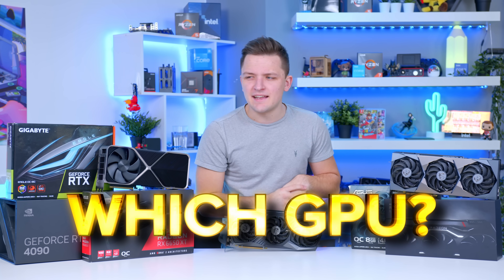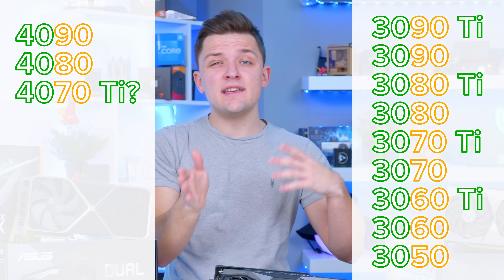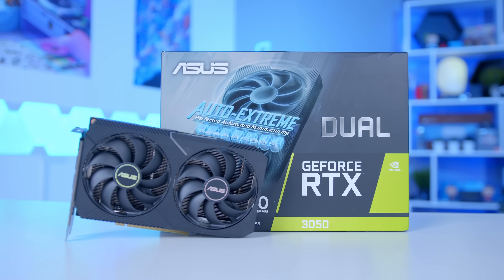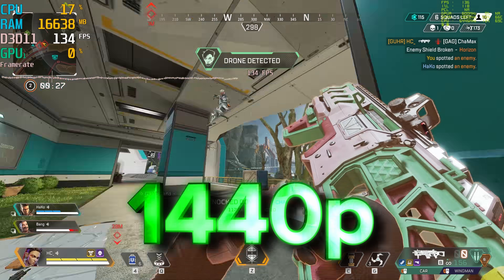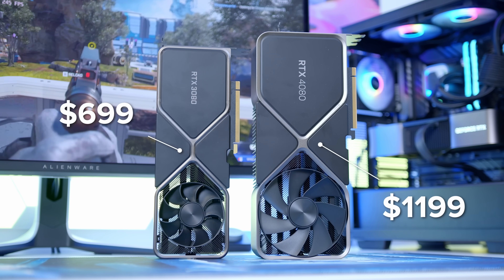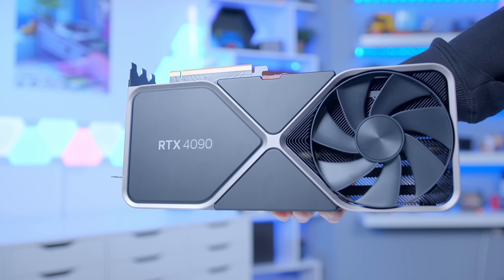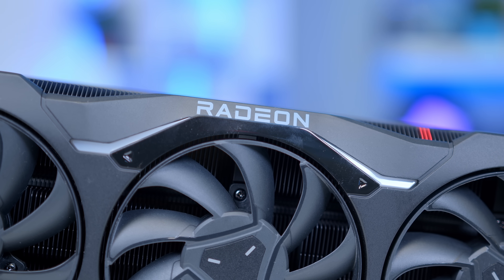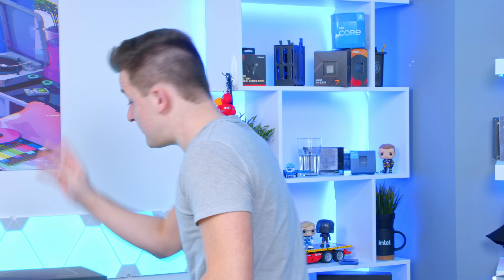The Best GPUs to Buy in 2023! [Options for All Budgets & Resolutions!]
Looking for the best GPU to buy as we head into 2023? We've got just the roundup for you, having pulled together all of the latest cards from Nvidia and AMD. We've tested all of these cards at 1080, 1440p & 4K to find the best options.

Check Out the Gigabyte AORUS 15 Range on Amazon [PAID LINK]
Read the Full Round Up on Our Website!

Amazon (US) [PAID LINKS]:
NVIDIA GeForce RTX 3050
AMD Radeon RX 6600
AMD Radeon RX 6600 XT
AMD Radeon RX 6650 XT
NVIDIA GeForce RTX 3060 Ti
NVIDIA GeForce RTX 3070 Ti
NVIDIA GeForce RTX 3080
NVIDIA GeForce RTX 4080
AMD Radeon RX 7900 XTX
NVIDIA GeForce RTX 4090

00:00 Intro
01:21 GPU Naming Schemes Explained
02:49 The GeekaWhat GPU Tier List!
03:09 Best Budet GPUs for 1080p
05:21 Best GPUs for 1080p and 1440p
06:33 Best GPUs for 1440p
07:56 Best 'Budget' GPU for 4K
08:17 Best GPUs for 4K | It's complicated...
08:59 The Best GPU Money Can Buy
09:25 Best GPUs for 4K
11:58 Summary and Final Thoughts